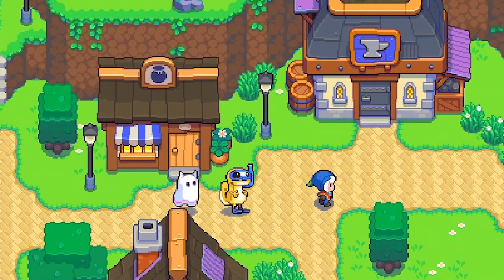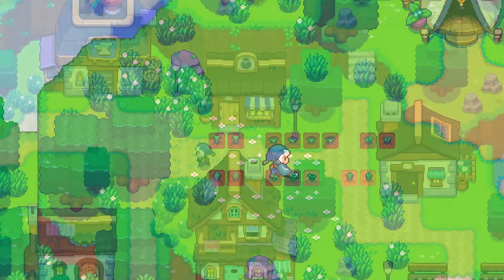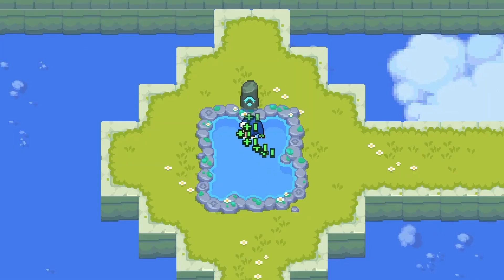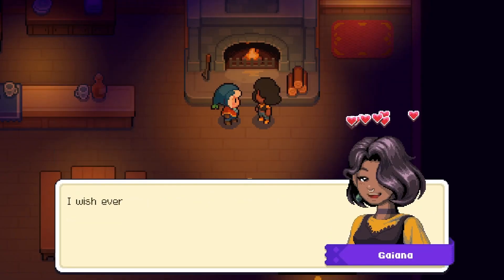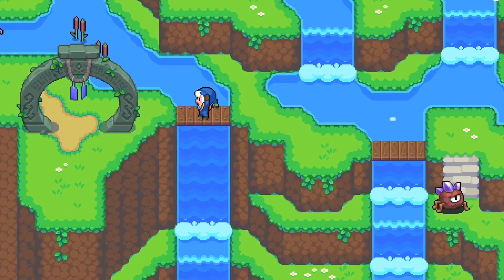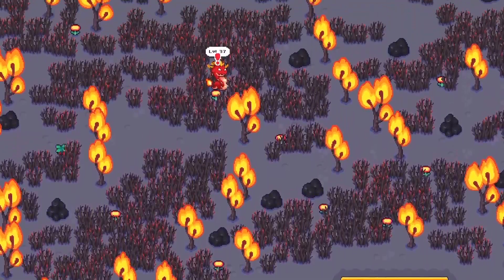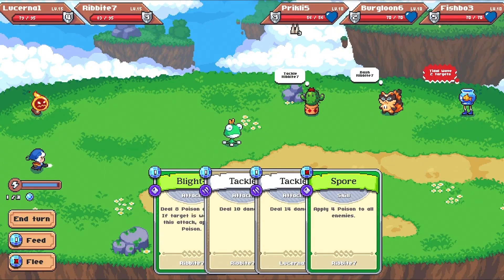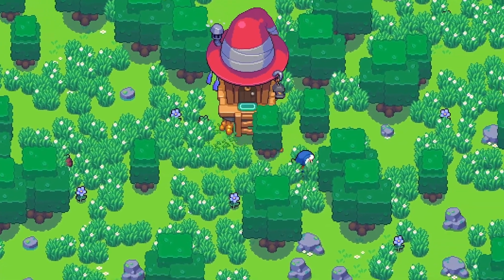MOONSTONE ISLAND On SWITCH...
Today we take a look at Moonstone Island, a game that has many similarities to both Pokemon and Stardew Valley.